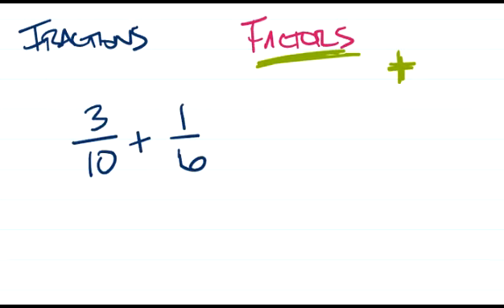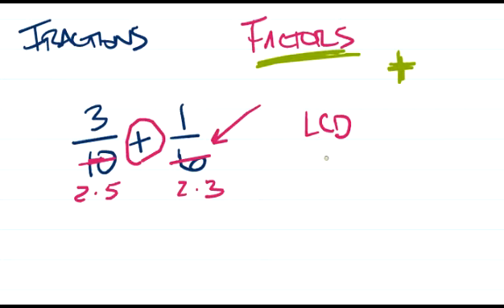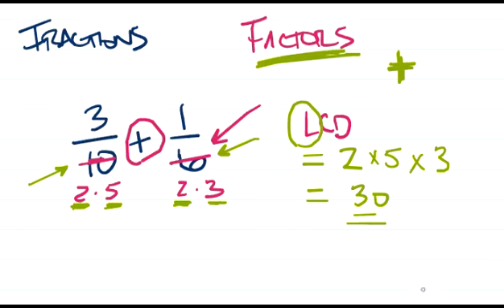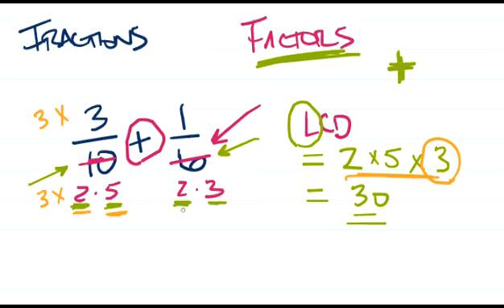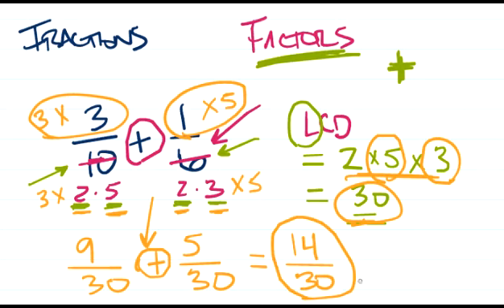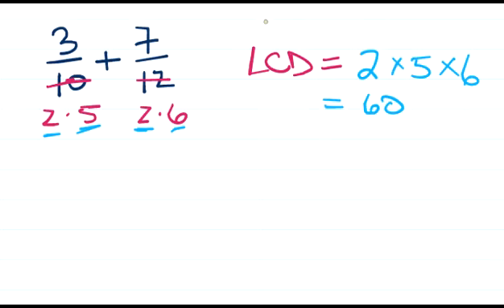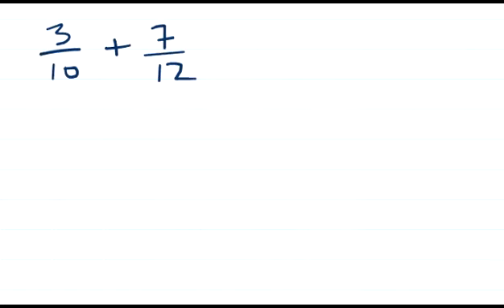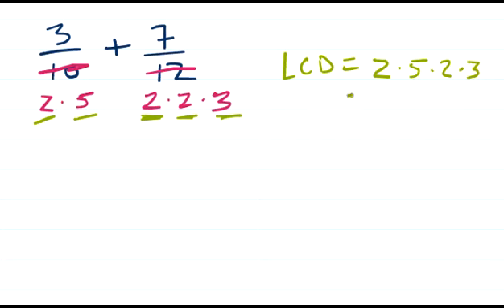fractions 03 - factors and addition